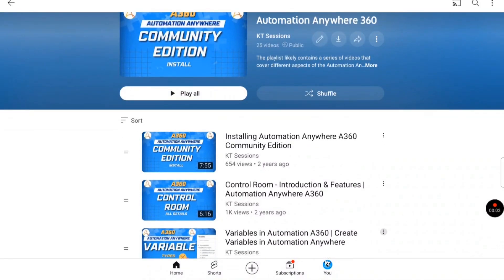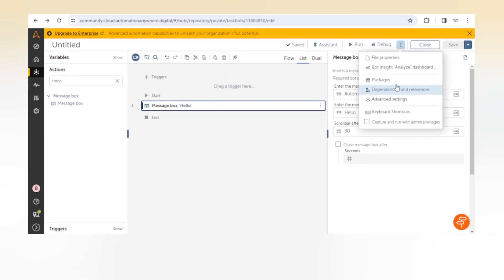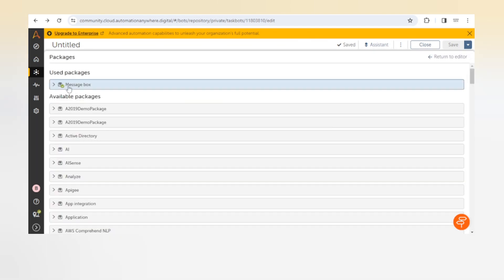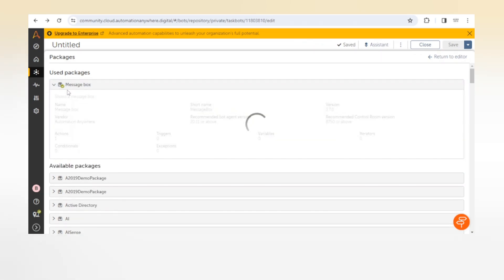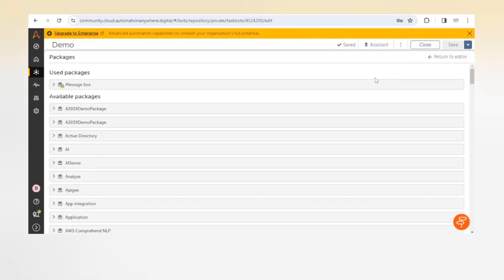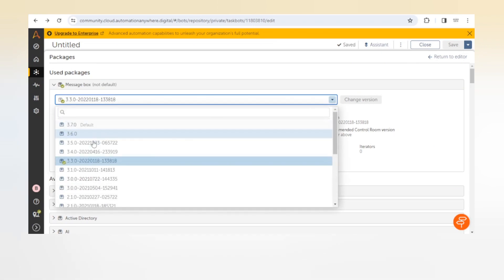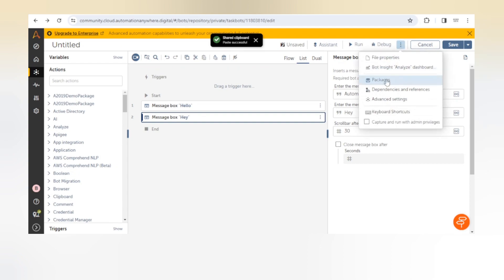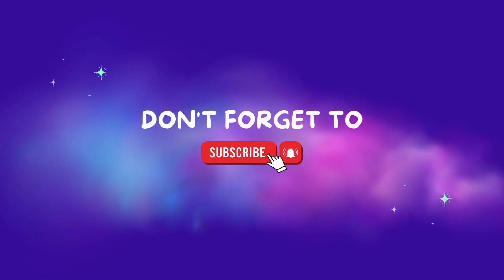Package Version In Automation Anywhere A360 | A360 Tutorial | KT Sessions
Package Version in Automation Anywhere A360

Gear up for your Automation Anywhere A360 journey with this comprehensive video on mastering package versions! We break down essential concepts, tips, and tricks to help you effectively manage and leverage different package versions for efficient automation.

🔵 Dell Wireless Keyboard/Mouse: [Link]
🔧 OnePlus Nord CE 3 5G: [Link]
🌐 Apple 2022 iPad Air M1 Chip: [Link]

🔗 **For more details, read our blog posts:** Automation Anywhere A360

In this video, you'll discover:

- An in-depth guide to managing package versions in A360.
- Detailed explanations on setting up and configuring different package versions.
- Practical examples to illustrate the power of version control.
- Tips and best practices for optimizing your automation processes with package versions.

Whether you're a seasoned A360 user or just starting out, this video equips you with the knowledge and strategies to effectively use package versions in Automation Anywhere A360!